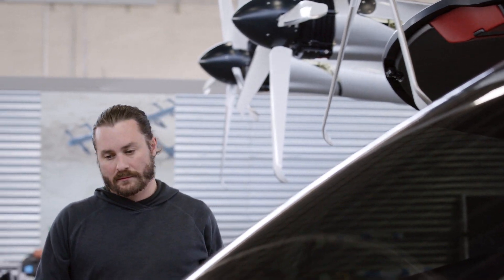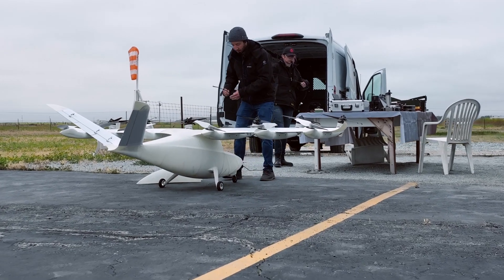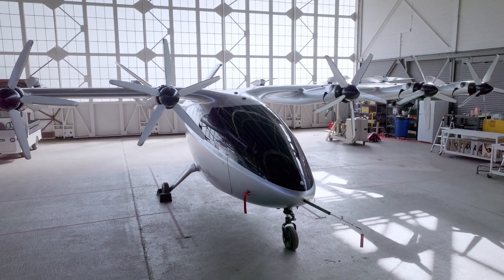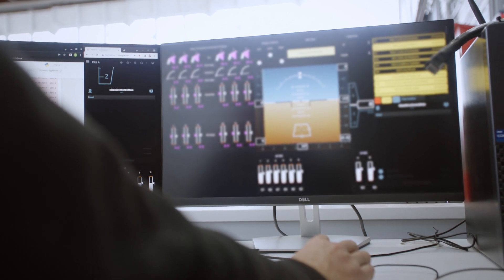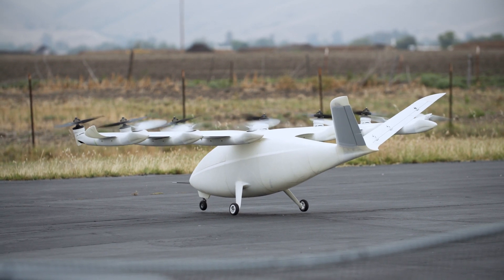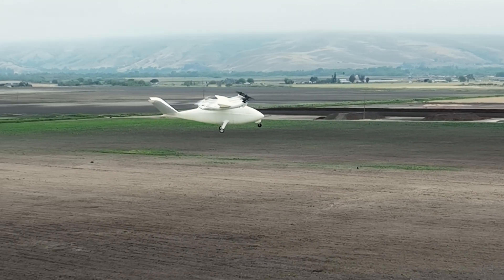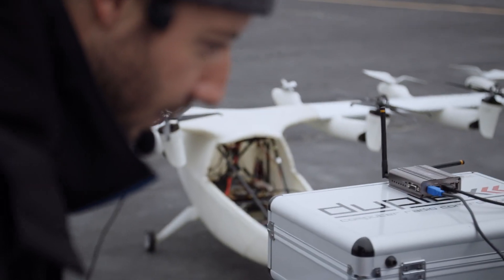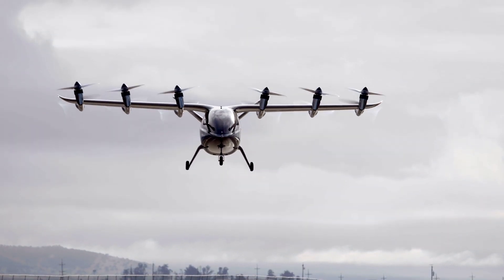Archer Tech Talks | Subscale to Fullscale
Small plane. Big impact. Check out our subscale aircraft, Betty, and learn how she plays a critically-important role in our full-scale eVTOL development efforts.

About Archer: Archer’s mission is to advance the benefits of sustainable air mobility. Archer’s goal is to move people throughout the world's cities in a quick, safe, sustainable, and cost-effective manner. Archer is designing and developing electric vertical takeoff and landing (eVTOL) aircraft for use in Urban Air Mobility that can carry passengers at up to 150 mph while producing minimal noise. Archer's team is based in Palo Alto, CA. (NYSE: $ACHR)